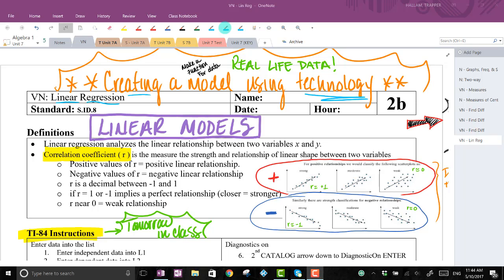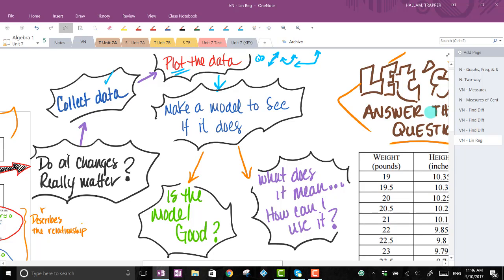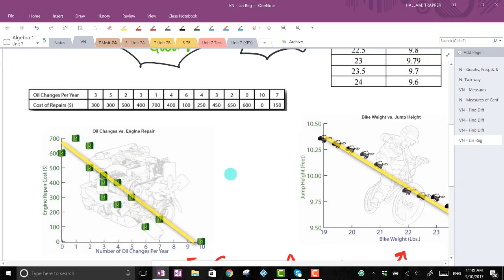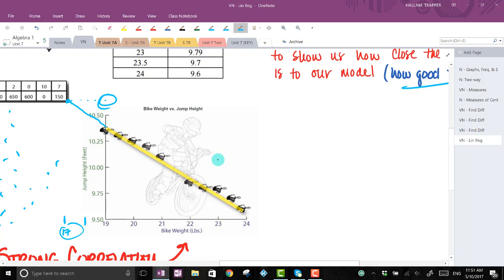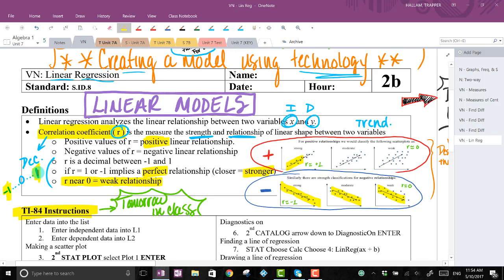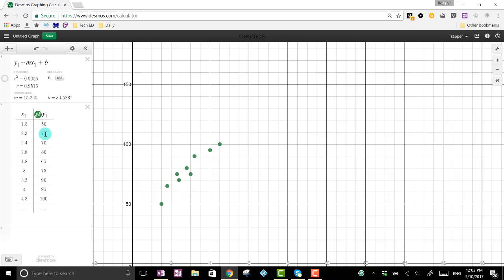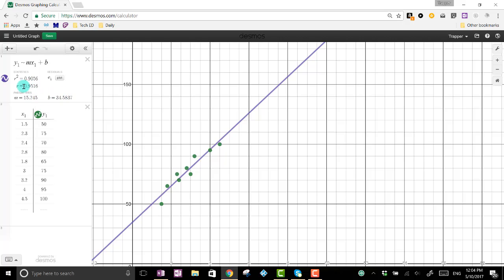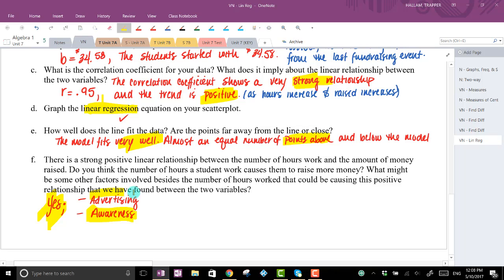VN - Linear Regression 16.17